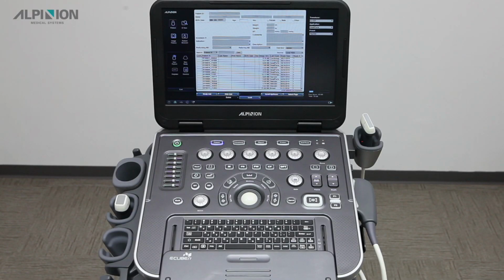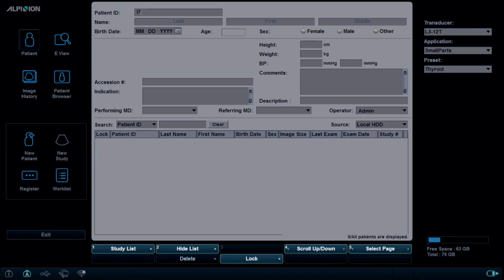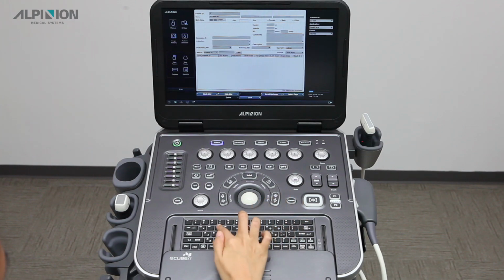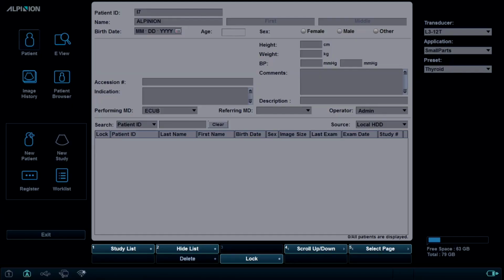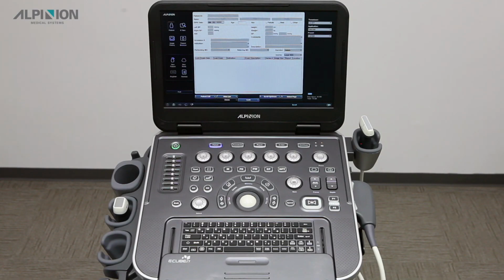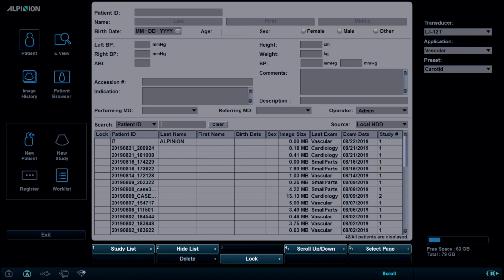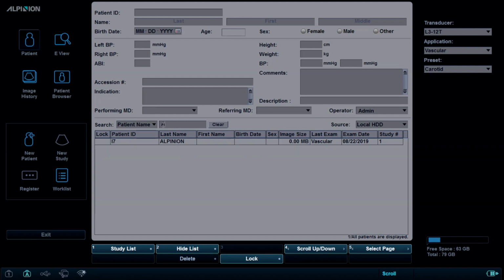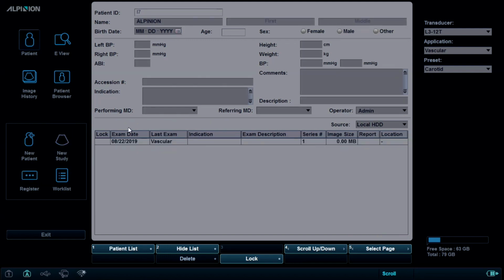E CUBE i7 Tutorial Step 04 Begining&patient registration